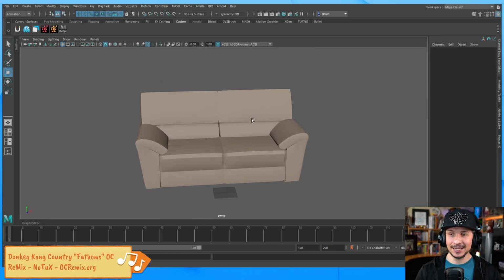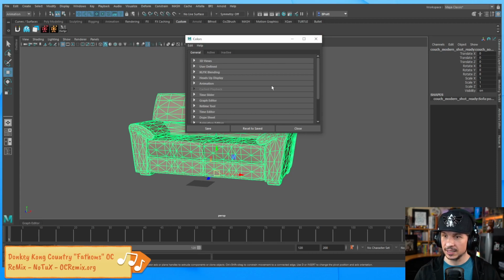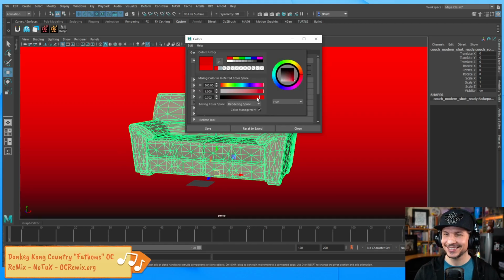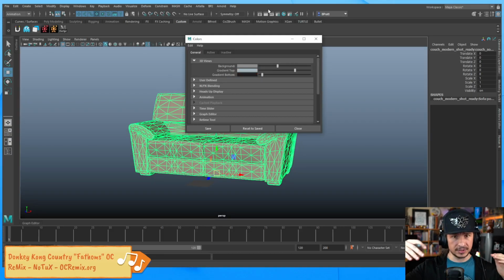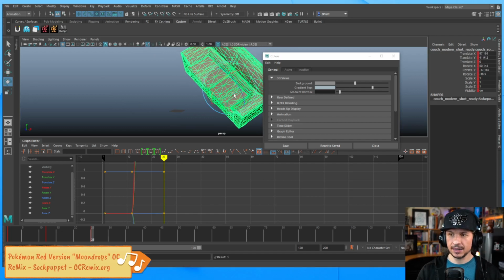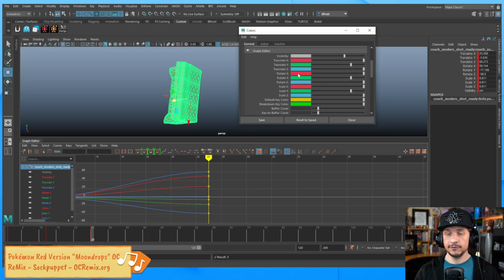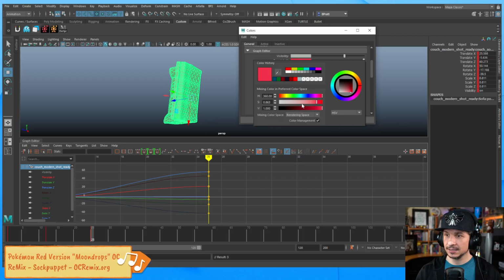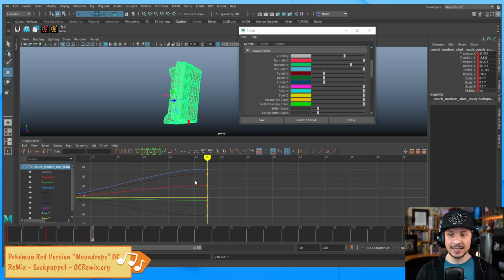How can I change the colors of the manipulators and animation curves？